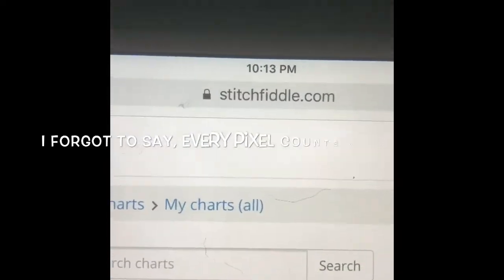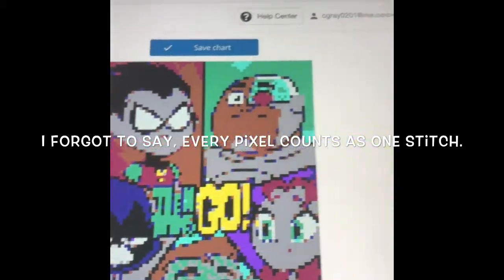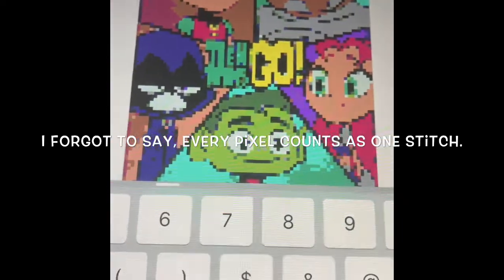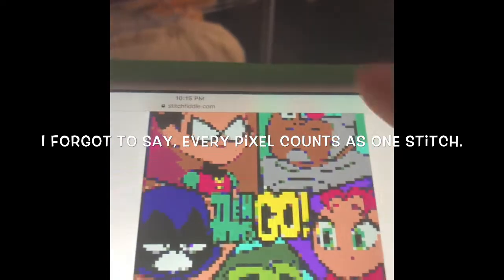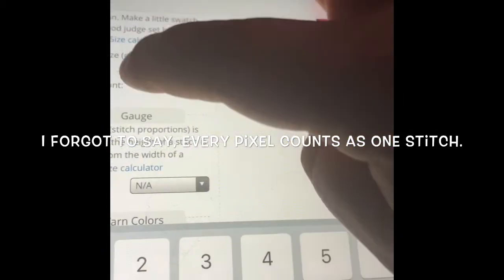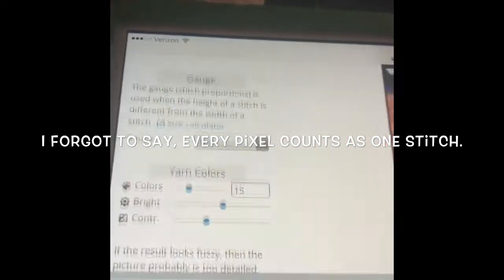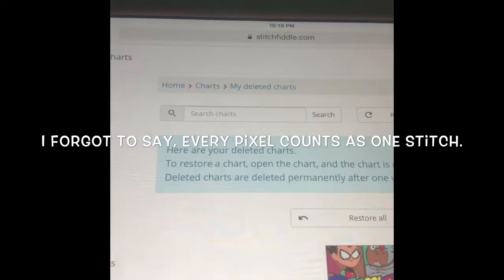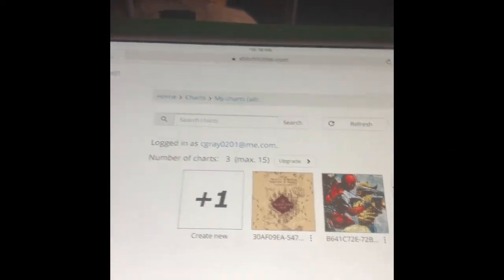Making A Graph For A Graphgan